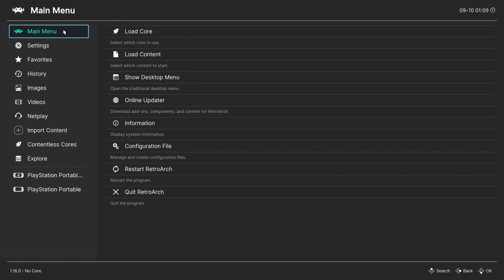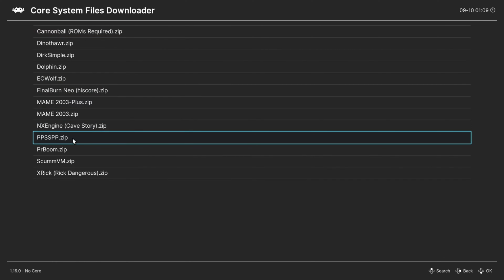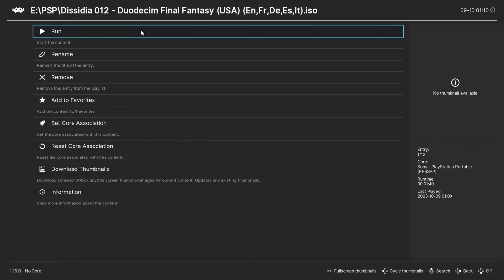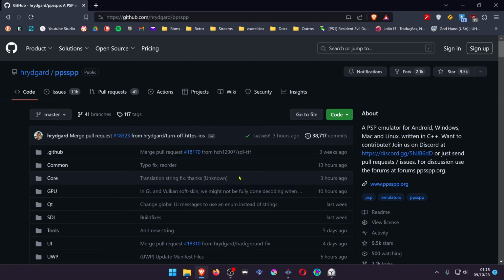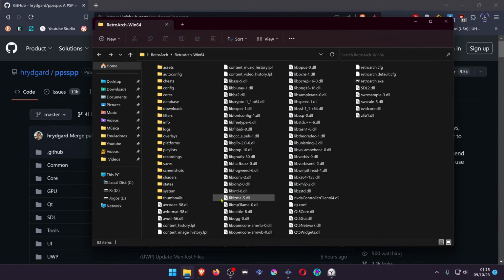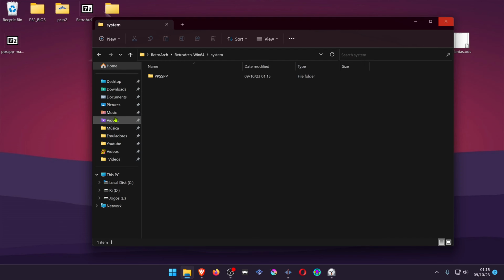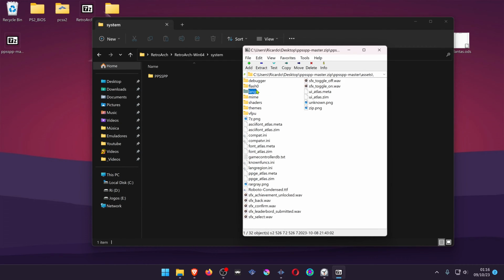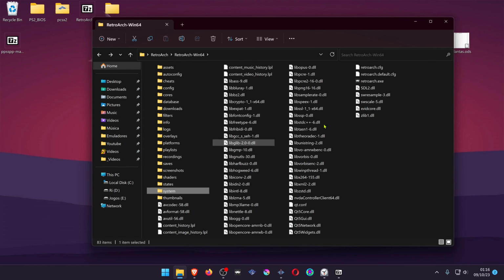Fix PPSSPP Missing Text/Fonts in RetroArch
🖥️PC Specs:
CPU: Intel(R) Core(TM) i5-10400F CPU @ 2.90GHz
RAM: 16GB
GPU: NVIDIA GeForce GTX 1660 SUPER